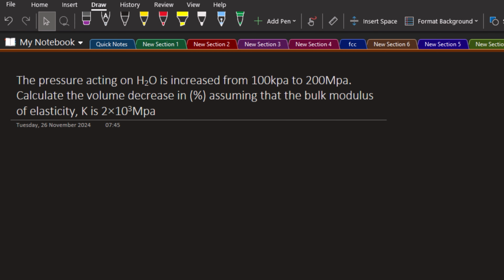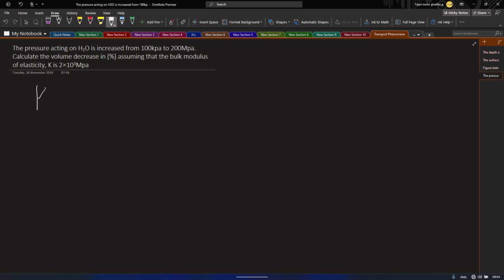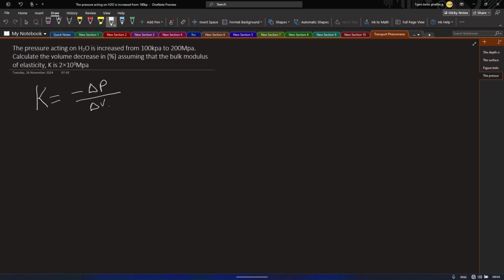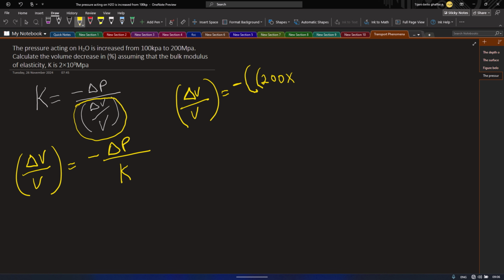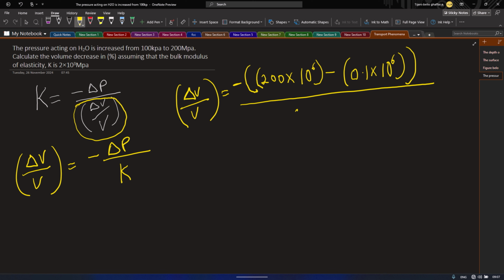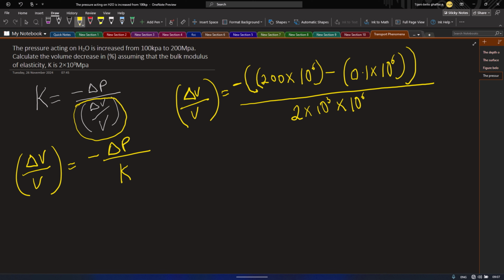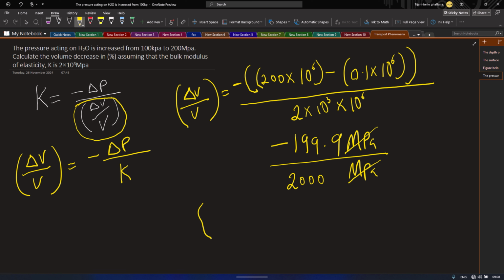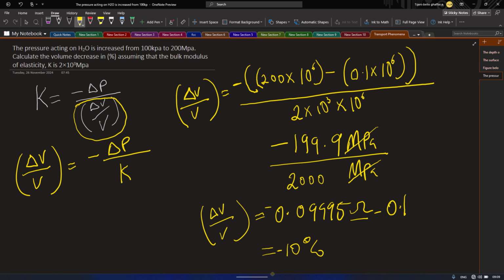Bulk Modulus of Elasticity - Transport Phenomena in Materials Processing - Fluid Mechanics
MidecaliEngineer MillerIndices Xrd AutodeskInventor The pressure acting on H2O is increased from 100kpa to 200mpa. Calculate the volume decrease in (%) assuming that the bulk modulus of elasticity, K is 2 x 10^3mpa